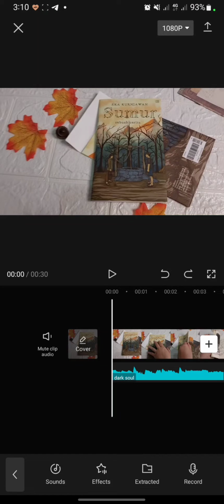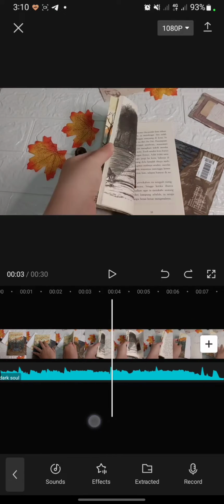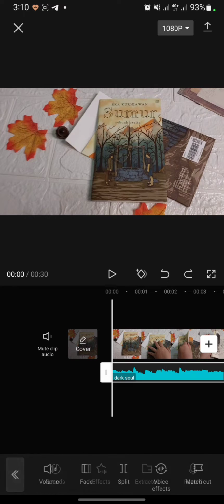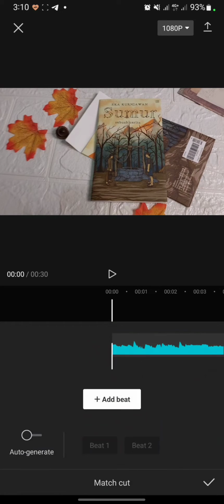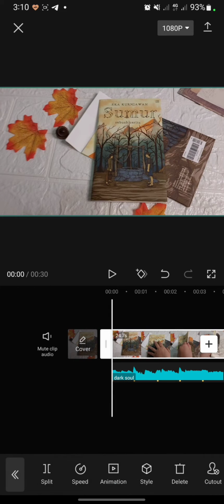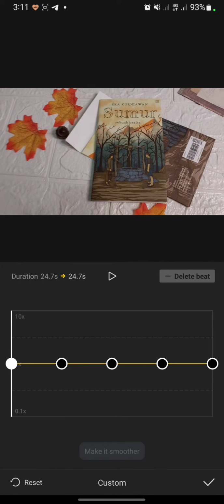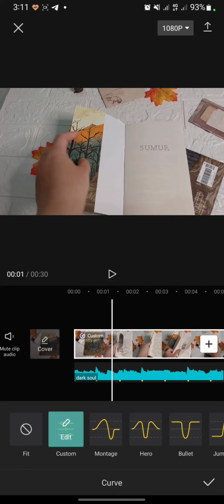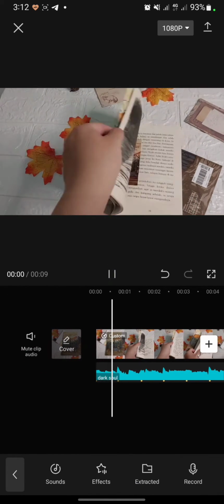Easy Trick Slowmo Capcut tutorial (fast to slow) | Requested | Capcut Android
Hello everyone!

Thank you for click this video. Today I will show you Easy Trick Slowmo Capcut tutorial (fast to slow) | Requested | Capcut Android